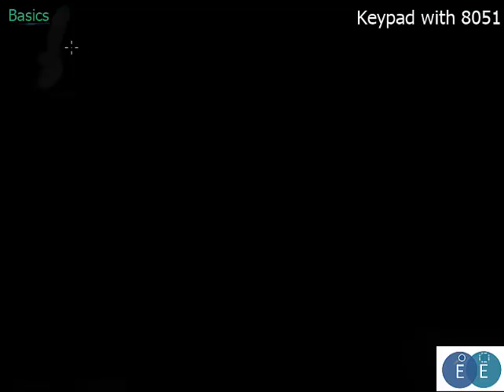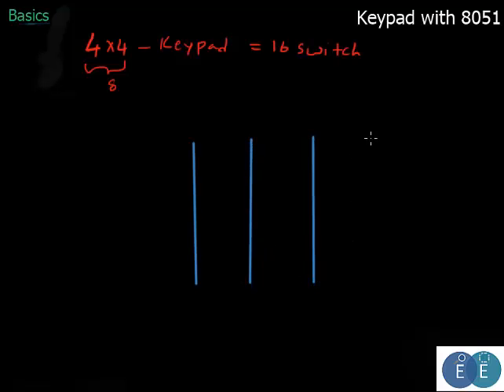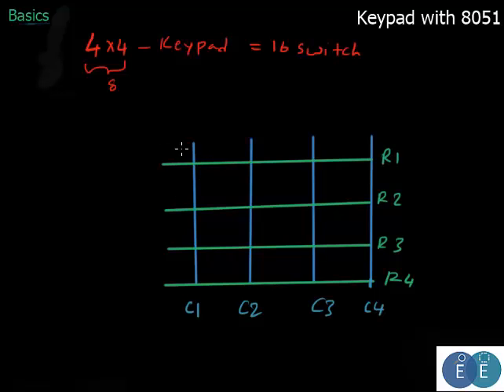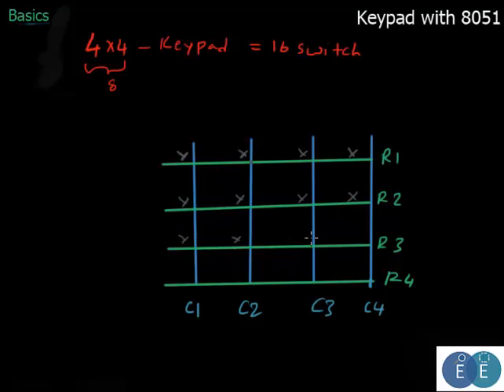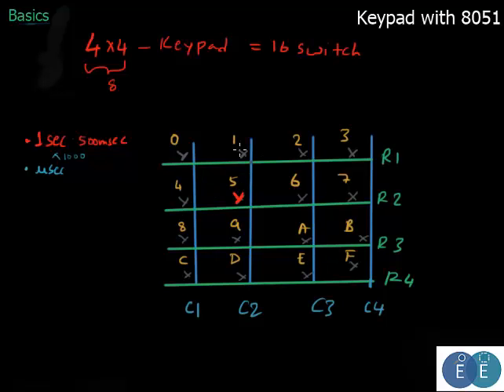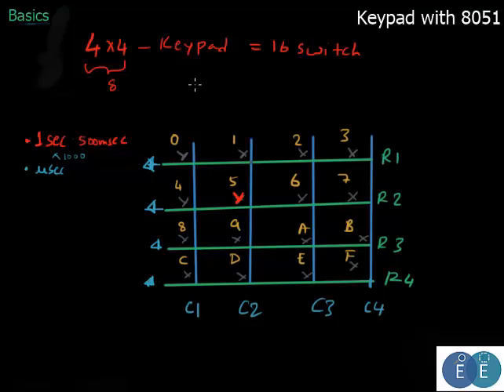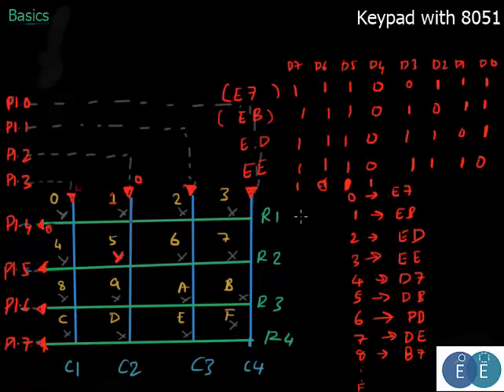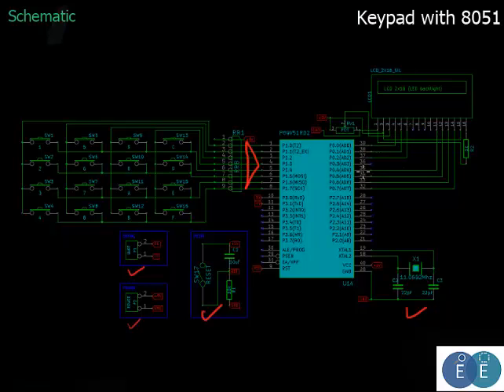8051 Hex Keypad Part 1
In the first of two videos we discuss all the basics of Hex Keypad. We talk about the key scan algorithm in particular. For downloads and test tutorial visit: